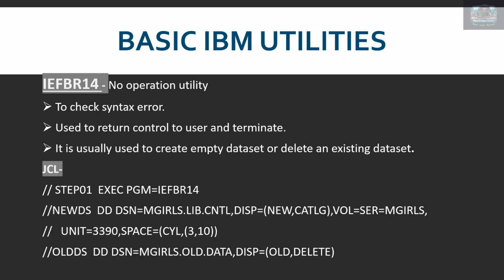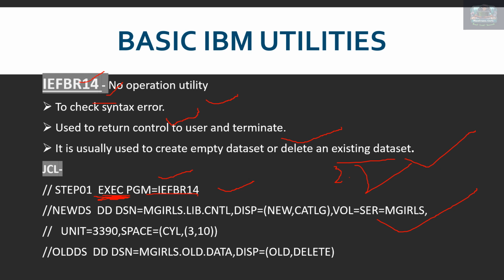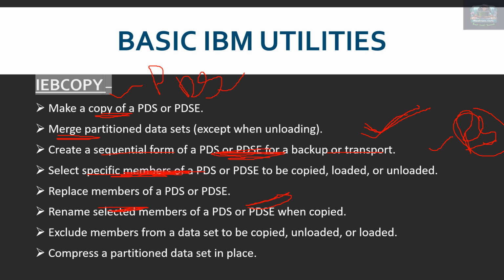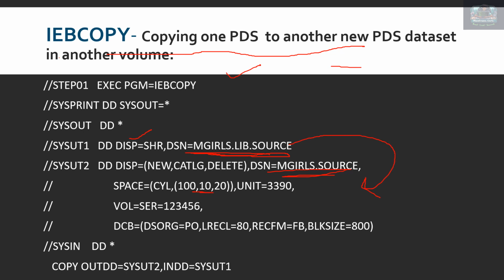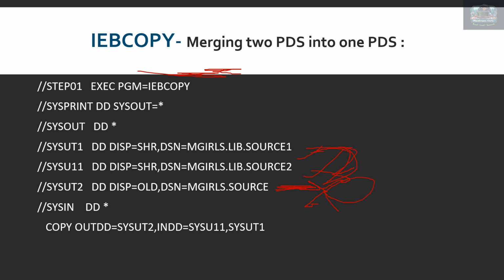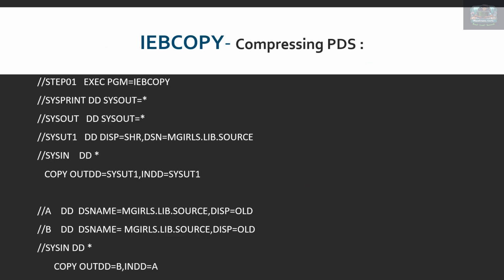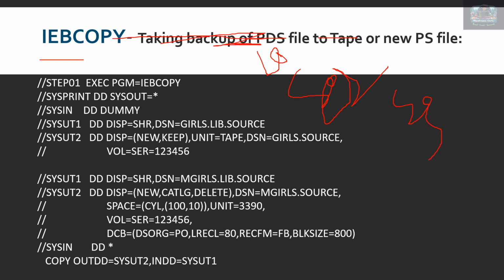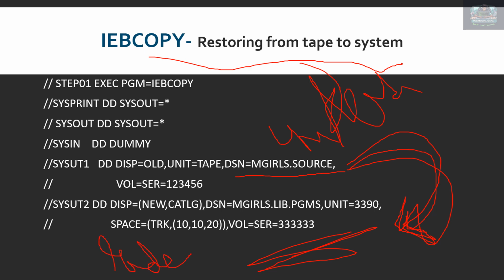Mainframe - Basic IBM Utilities